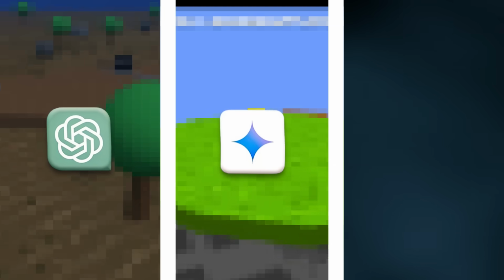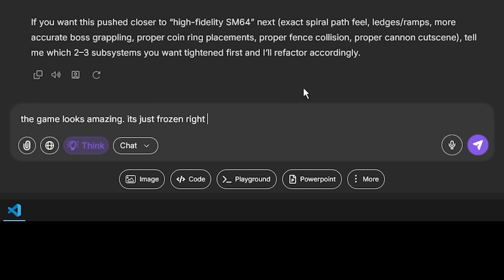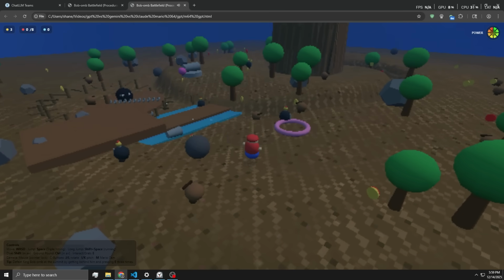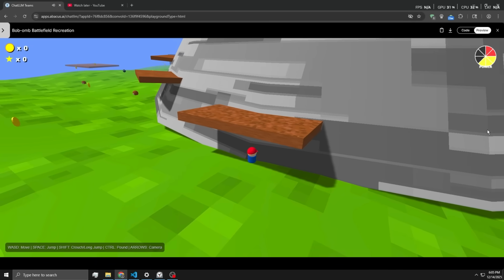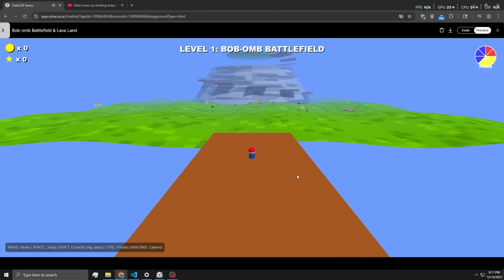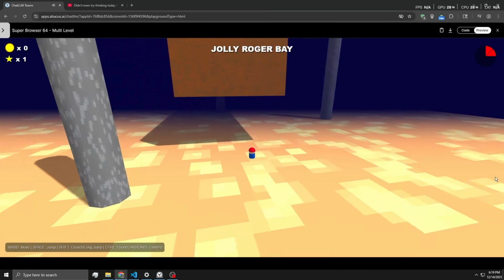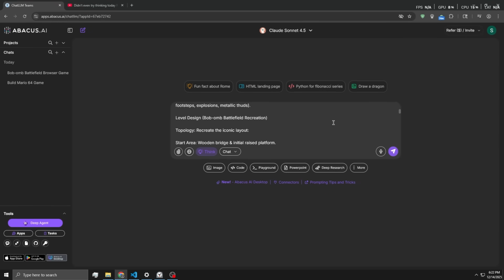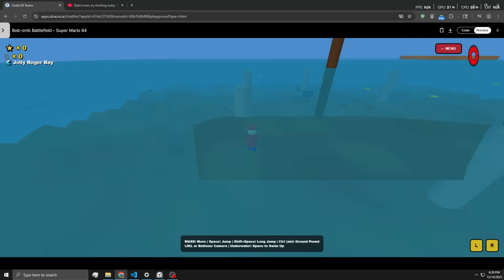ChatGPT vs Gemini vs Claude Make Mario 64 From Scratch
ChatGPT 5.2 vs Gemini 3 Pro vs Claude Opus 4.5: lets see who can code the best Mario 64 game from scratch. 🎅

00:00 Intro
00:21 ChatGPT 5.2
01:27 Gemini 3
04:07 Claude 4.5
06:09 Abacus AI